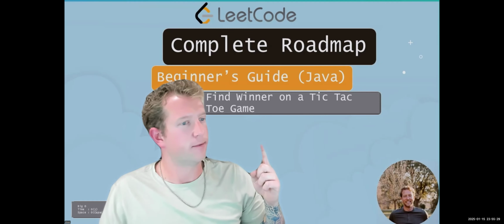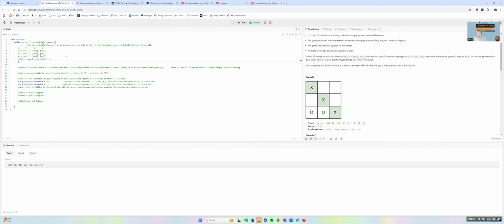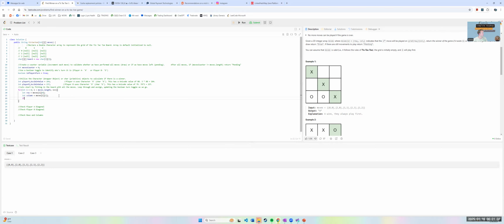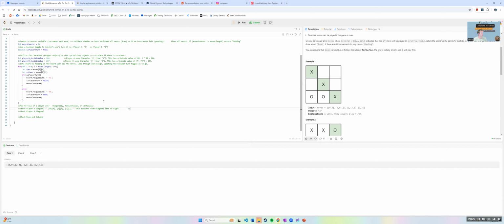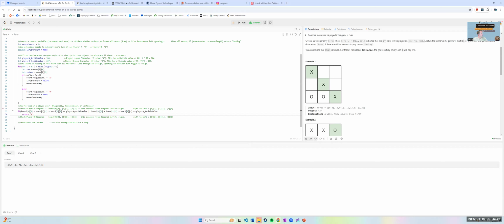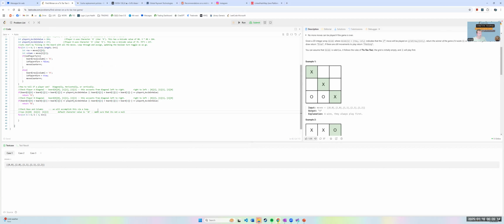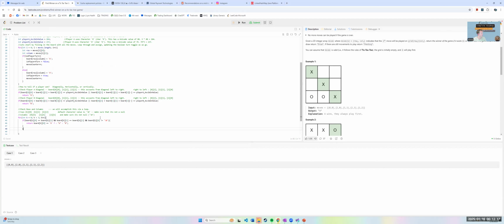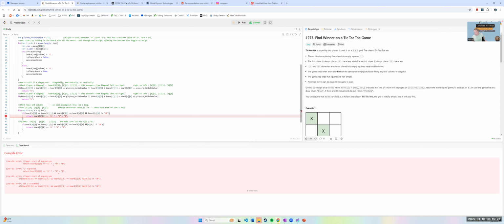LeetCode 1275 (Easy): Find Winner on a Tic Tac Toe Game | [JAVA]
Welcome to my LeetCode tutorial for problem 1275: Find Winner on a Tic Tac Toe Game. In this video, I break down the problem, walk you through my public Java solution, and analyze its functions, efficiency, and different strategies. Whether you're a beginner or an experienced coder, you'll gain insights into solving this problem effectively.

🔗 Problem Link: Find Winner on a Tic Tac Toe Game
📂 My Solution on GitHub: LeetCode Easy 1275 Solution

Video Highlights:
Problem Understanding: Quick breakdown of the Tic Tac Toe winner determination logic.
Approach Overview: Explaining the row, column, diagonal tracking strategy.
Complexity Analysis: Time and space efficiency of the solution.
Tips & Strategies: Optimized solutions and coding best practices.
I wish you the best of luck moving forward. Stay the course.